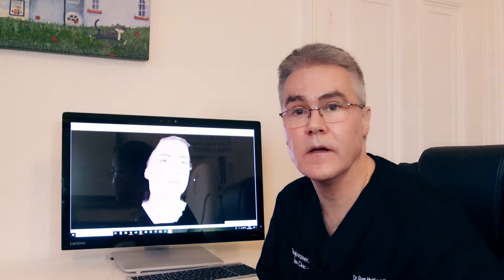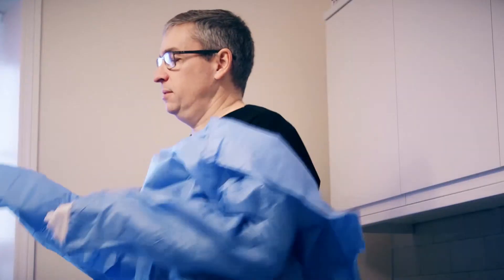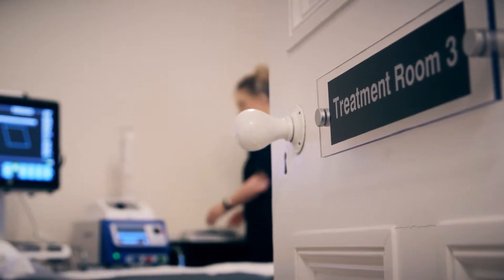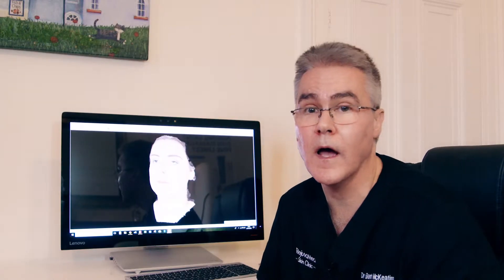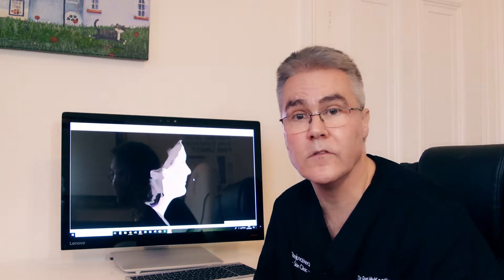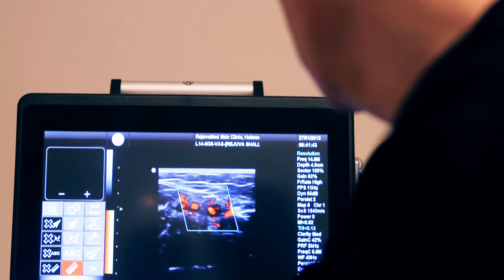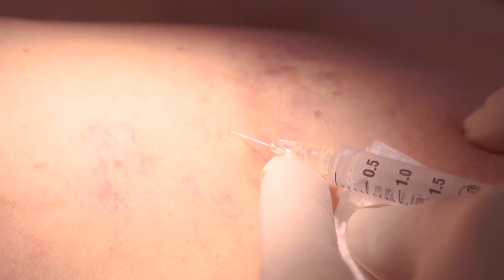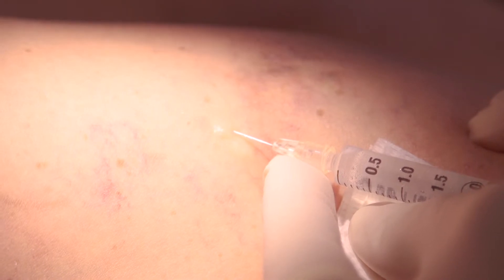Rejuvamed Vein Centre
If you have varicose veins and are looking for safe, affordable treatments with a Consultant Surgeon in comfortable surroundings, why not book a consultation with Mr Robert Salaman at RejuvaMed Vein Centre in Clitheroe? We're CQC registered, and offer the latest treatments such as VenaSeal which uses a medical glue to seal the problematic vein. We're also recognised by the majority of medical insurance providers, such as BUPA, WPA and AXA PPP.